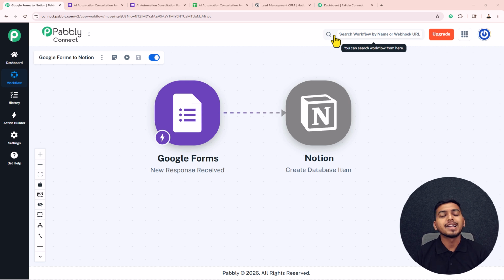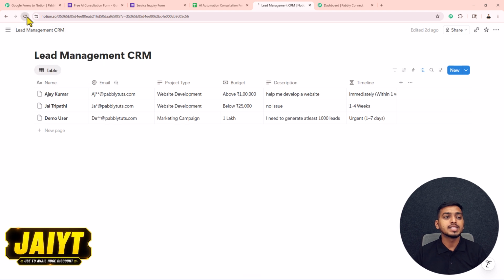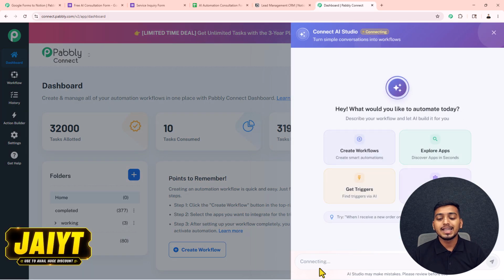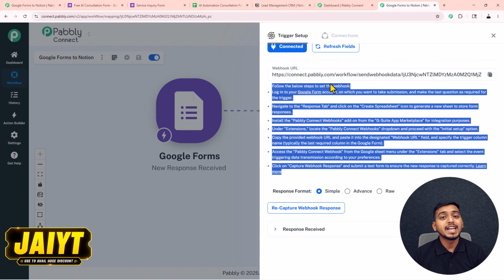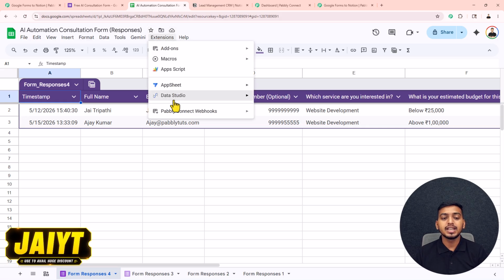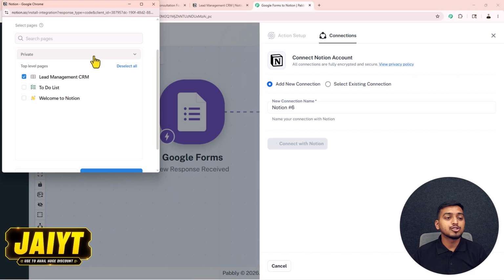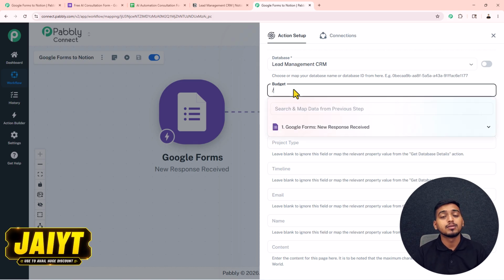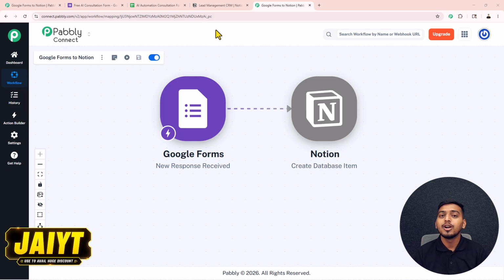Automatically Store Google Forms Leads in Notion Database 🤯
Manually copying Google Forms responses into Notion wastes time and creates messy lead management workflows. As leads increase, tracking and organizing them manually becomes difficult.

In this video, you’ll learn how to automatically store Google Forms leads inside a Notion database using a no-code workflow. This system captures form responses instantly and creates organized records in Notion automatically, helping you manage leads efficiently.

You’ll learn how to:
Capture Google Forms responses automatically
Store leads inside a Notion database
Organize lead records efficiently
Improve lead tracking and management
Build a complete no-code Notion workflow

Perfect for agencies, businesses, marketers, and teams looking to automate lead management and centralize records inside Notion.

Use Case:-

When a user submits Google Forms, Pabbly Connect captures the lead details and automatically stores them inside a Notion database, ensuring organized lead management, centralized records, and easier tracking without manually transferring form responses into Notion

Benefits of Pabbly Connect:

1. Automation: Save time, money, and resources by automating tasks.

2. Integration: Connect various web services to create efficient workflows.

3. Security: Enjoy industry-standard security for your data.

4. Scalability: Easily add new applications and services to your workflow.

5. Cost-effective: Choose from plans suitable for different business sizes, with no charges for internal tasks.